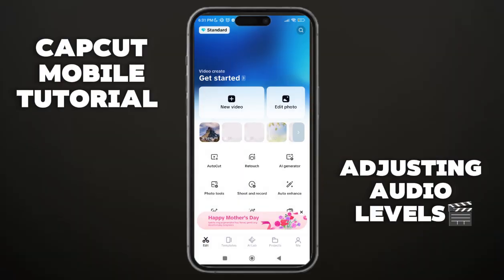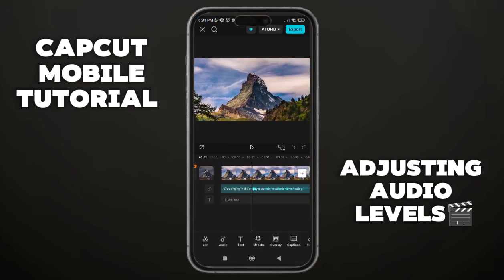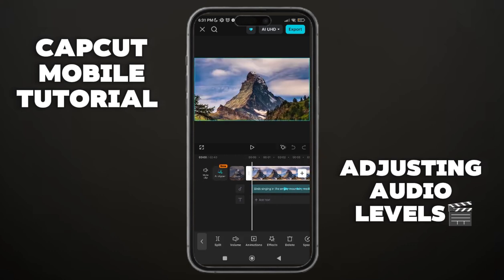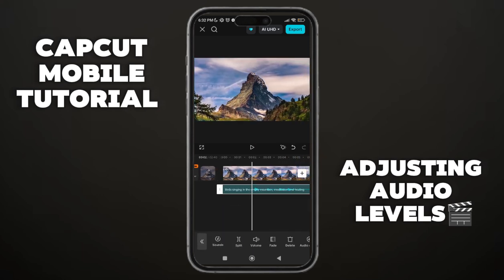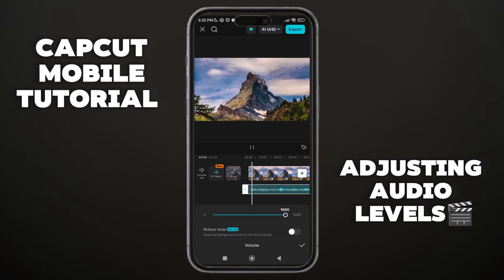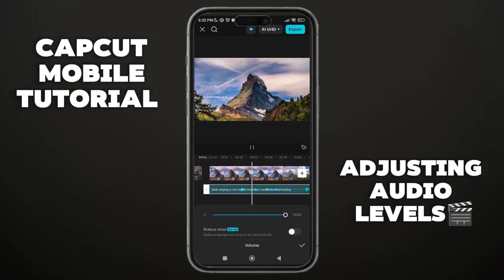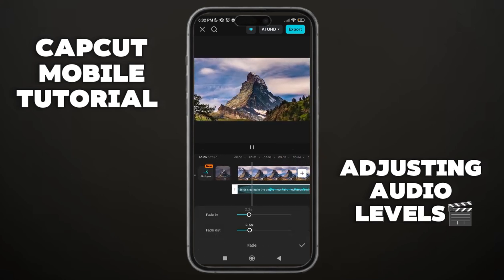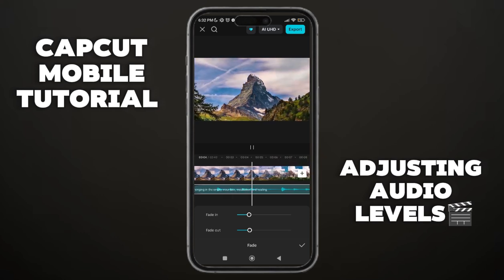How to Adjust Audio Levels in CapCut Mobile in 2026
Want to make your videos sound clearer and more professional? In this 2026 tutorial, you’ll learn how to adjust audio levels in CapCut Mobile. Whether you're working with voiceovers, background music, sound effects, or recorded audio, proper volume control helps create a balanced and enjoyable listening experience.

In this video, you’ll learn how to:
✅ Import videos and audio into CapCut Mobile
✅ Access audio editing and volume controls
✅ Adjust audio levels for different tracks
✅ Balance voiceovers and background music
✅ Prevent audio from being too loud or too quiet
✅ Improve overall sound quality in your videos

To adjust audio levels in CapCut Mobile, select the audio or video clip containing sound and open the audio settings. Use the volume controls to increase or decrease the audio level as needed. You can adjust each track individually to ensure dialogue, music, and sound effects are balanced properly throughout your project.